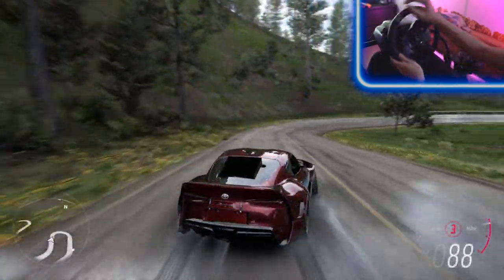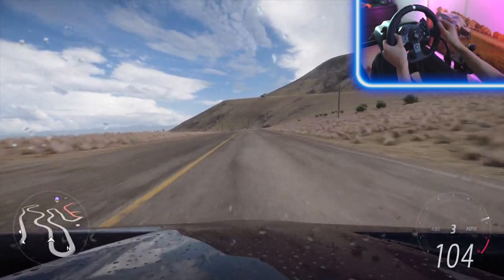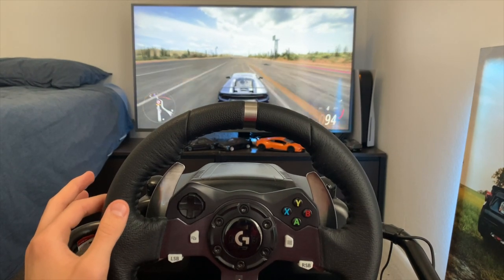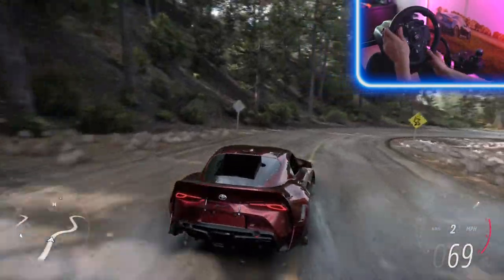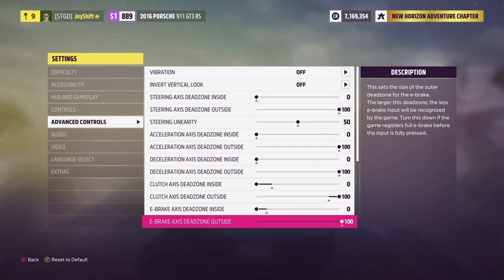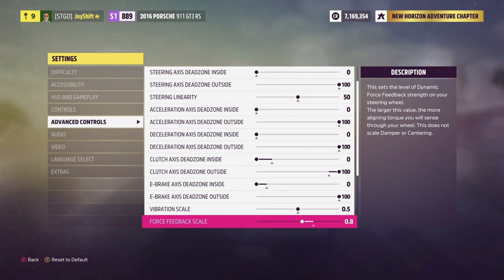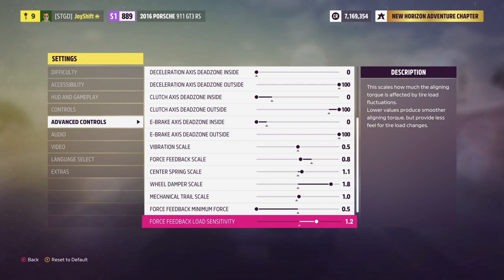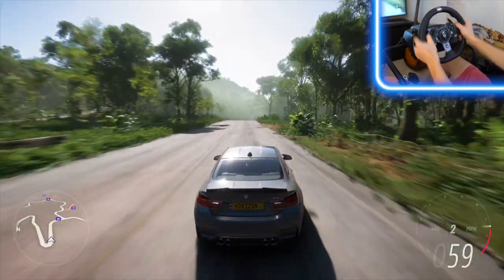Playing Forza Horizon 5 With a Steering Wheel! (Best Wheel Settings, Gameplay, & Review)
What's it like to play Forza Horizon 5 with a gaming steering wheel? I am playing with my Logitech G920 steering wheel and shifter sim setup. We talk about my thoughts on playing FH5 with a wheel and go over my wheel settings. These are the best wheel settings for a realistic driving feel. These work for me, although everyone is different so play around with the settings to find what fits you best. These wheel settings also work on Logitech g27, g29, G923, Thrustmaster, and other wheels). I show you how to play Forza Horizon 5 with a wheel. Forza Horizon 5 is an open world racing game with realistic car sounds and driving characteristics Developed by Playground Games and published by Xbox Game Studios.

Difficulty settings:
Steering - simulation
Shifting - manual w/ clutch

Wheel Settings:
Vibration - off
Invert vertical look - off
Steering axis deadzone inside - 0
Steering axis deadzone outside - 100
Steering linearity - 50
Acceleration axis deadzone inside - 0
Acceleration axis deadzone outside - 100
Decceleration axis deadzone inside - 0
Deceleration axis deadzone outside - 100
Clutch axis deadzone inside - 0
Clutch axis deadzone outside - 100
E-brake axis deadzone inside - 0
E-brake axis deadzone outside - 100
Vibration Scale - 0.5
Force feedback scale - 0.8
Center spring scale - 1.1
Wheel damper scale - 1.8
Mechanical trail scale - 1.0
Force feedback minimum force - 0.5
Force feedback load sensitivity - 1.2
Road feel scale - 0.5
Off-road feel scale - 0.0

Follow my food channel Vegaks!

5TB external hard drive